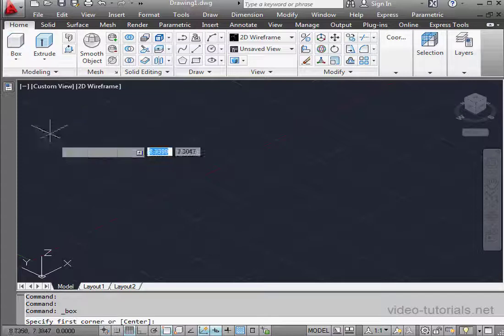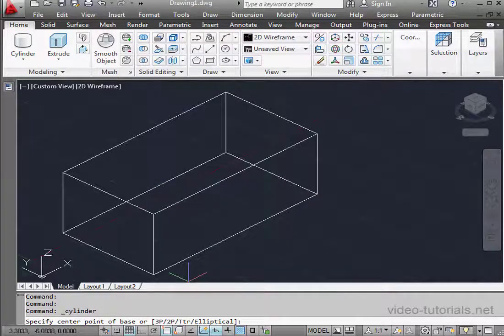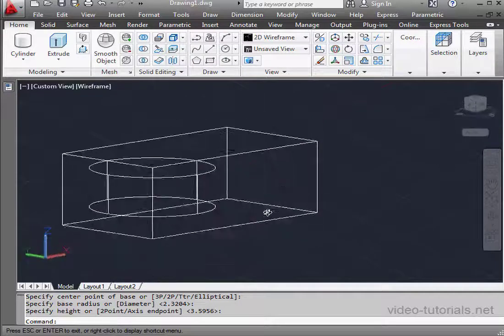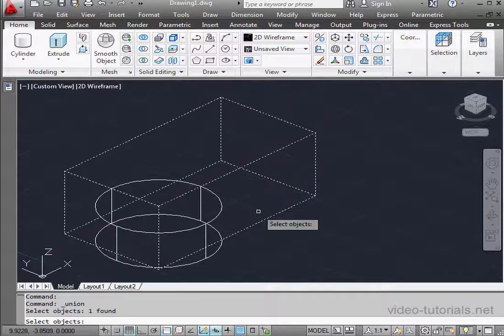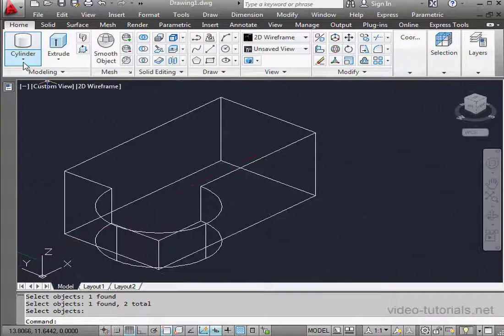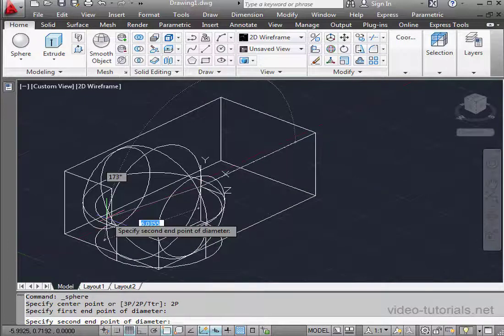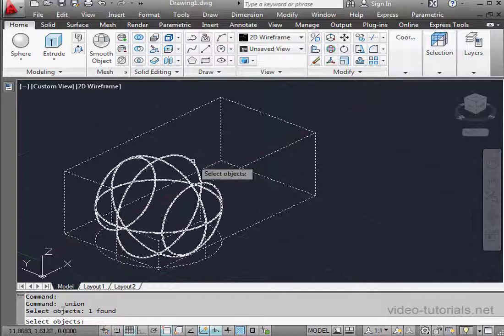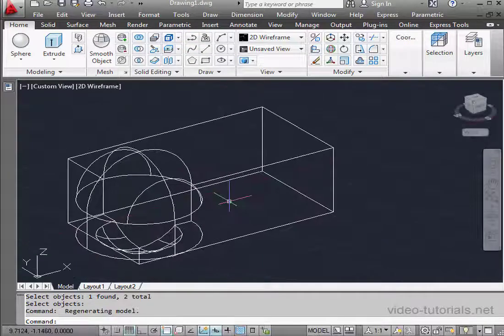AutoCad 3d Modeling 21 ( Solid Union )